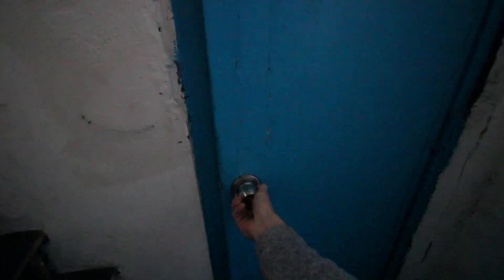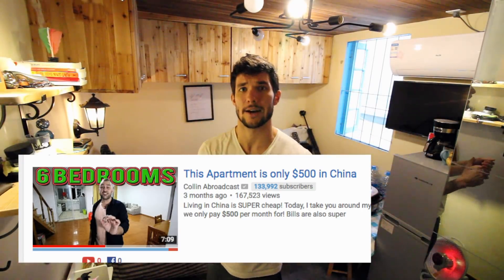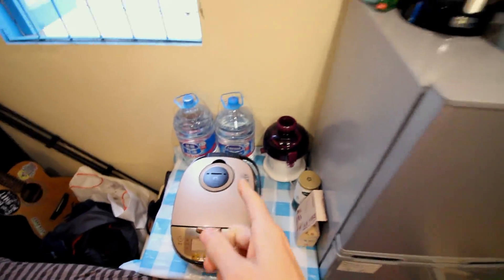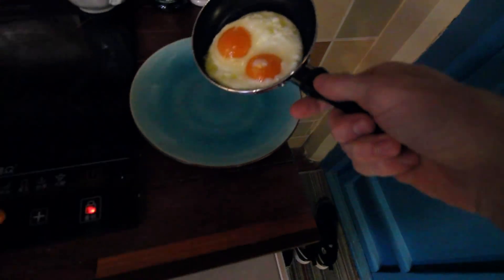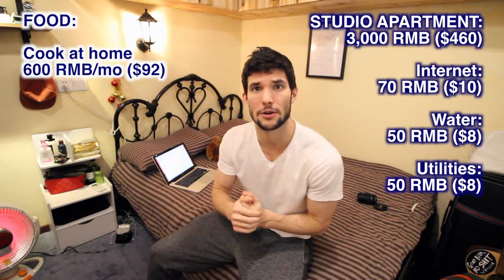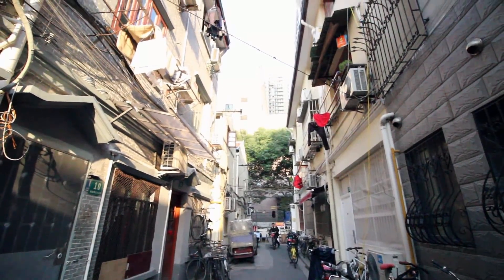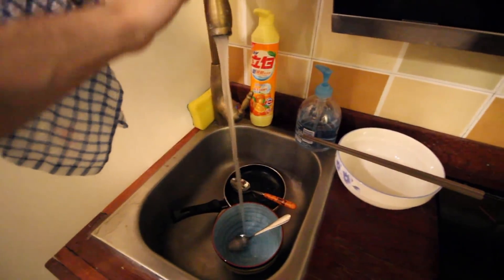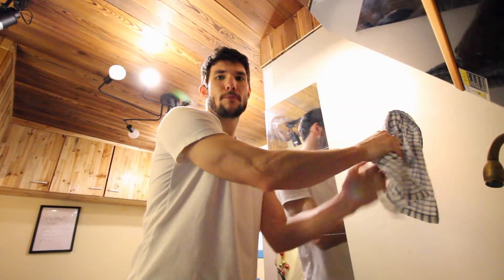Shanghai Studio Apartment for $500 USD/mo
Here's what my studio apartment in Shanghai looks like. You can rent a massive apartment for the same price in the outskirts of the city, but I prefer a smaller more central apartment. That way I can save tons of money and time commuting, and I have more incentive to get outside!